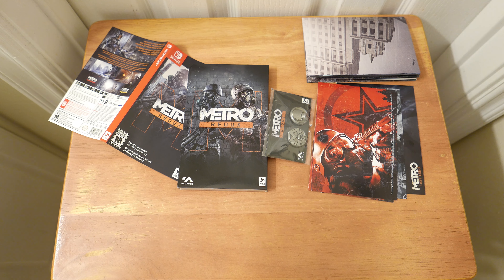METRO REDUX for the Nintendo Switch UNBOXED!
In This Video: A sort of unboxing for the Nintendo Switch special edition stuff for Metro Redux!